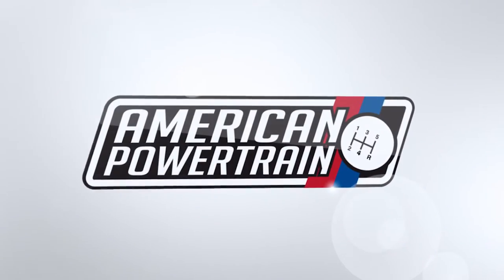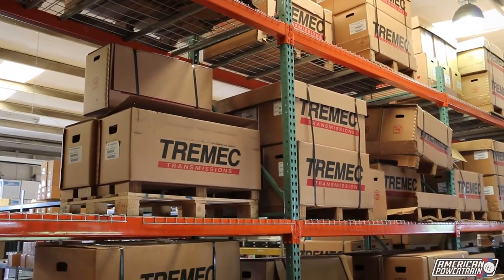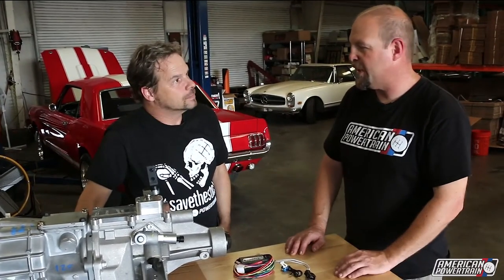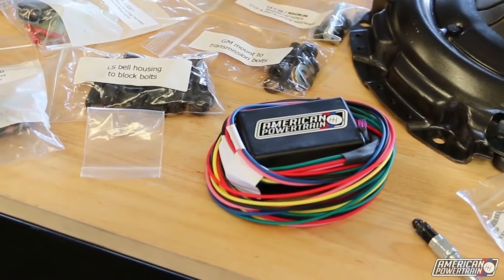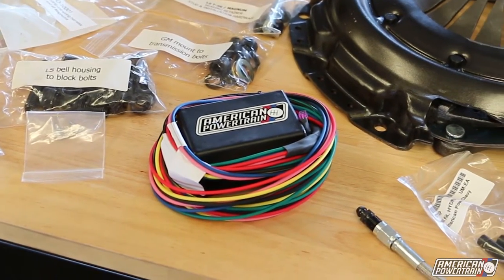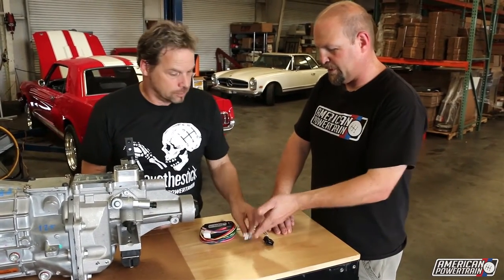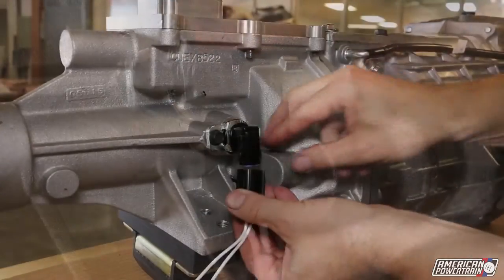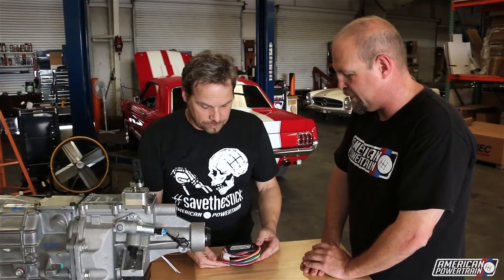American Powertrain 6 Speed Reverse Lockout Kit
Kevin & Gray talk about and wire up the new American Powertrain reverse lockout kit which is designed to give you a little extra piece of mind. Basically it works with the speed sensor and keeps you from accidentally shifting your transmission into reverse at any speed above 0 MPH. As Martha might say: that's a good thing.